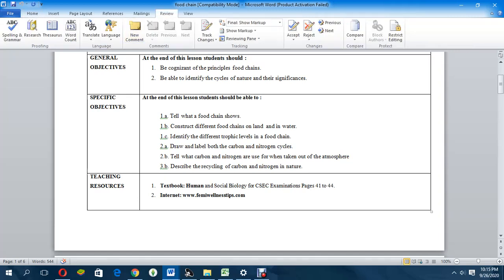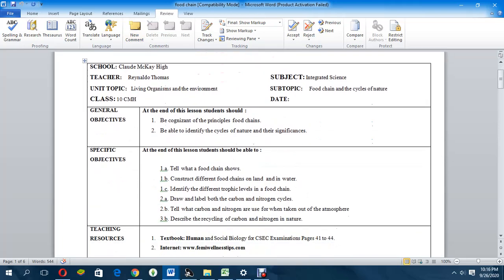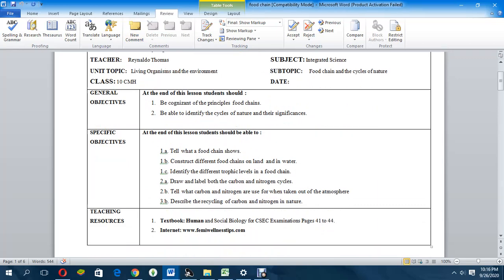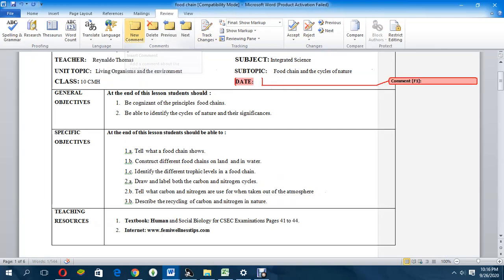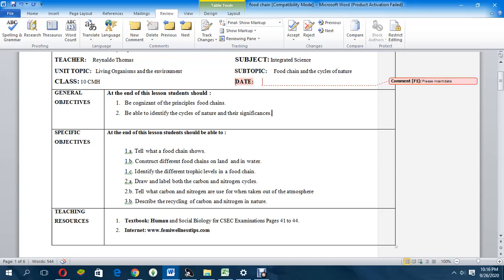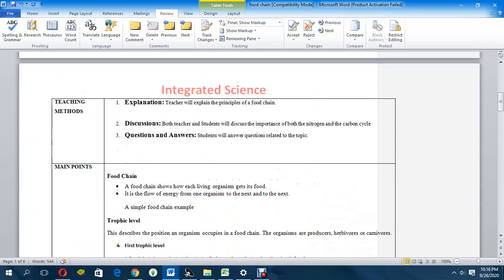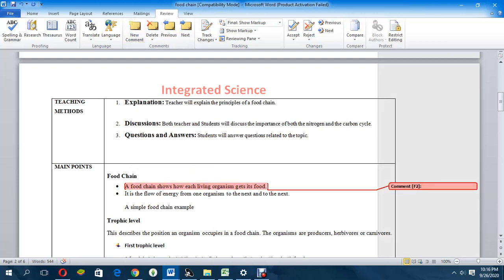How to use Microsoft Word to correct student assignment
This video tutorial will show you how to use Microsoft word to correct students' assignments.

STEPS
1. open the document
2. highlight the section that needs to be corrected
3. Click review at the top
4. Click new comment, then writhe your comment